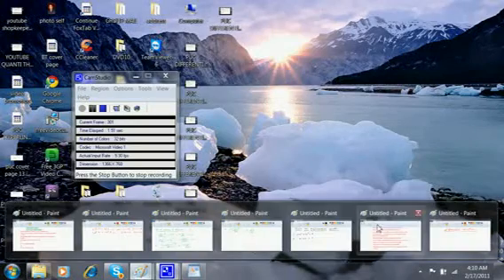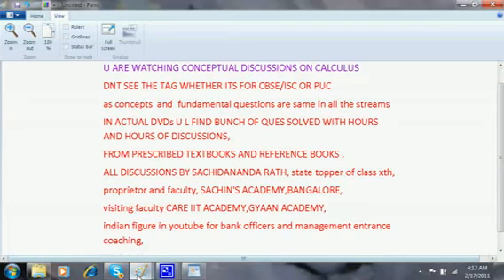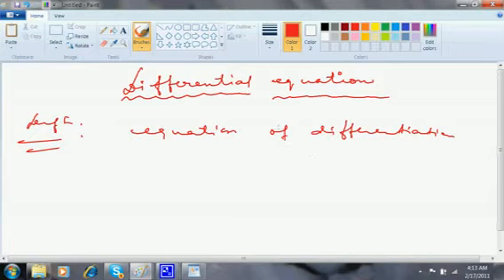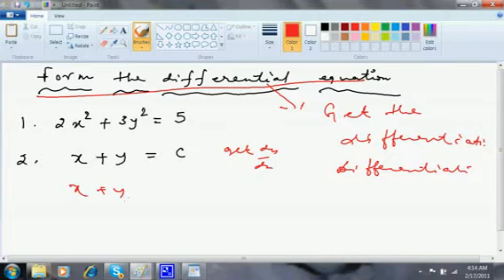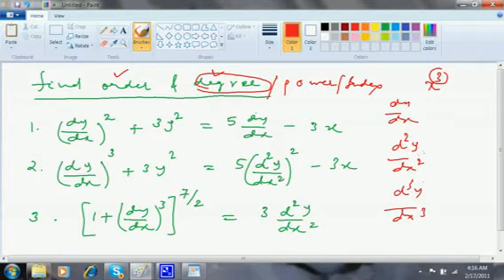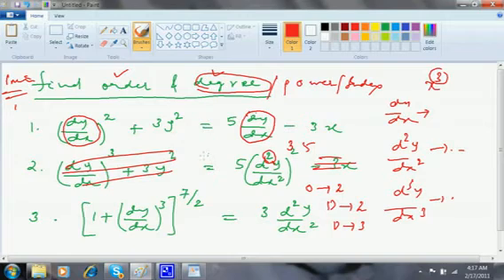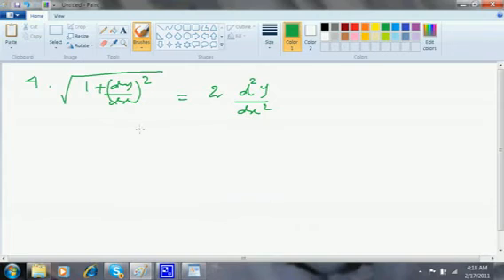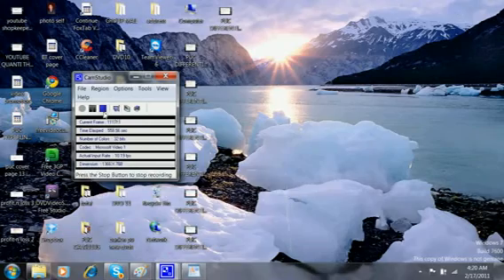CBSE XII/ISC XII/PUC MATH DIFFERENTIAL EQUATIONS FREE CLASSROOM VIDEO 1